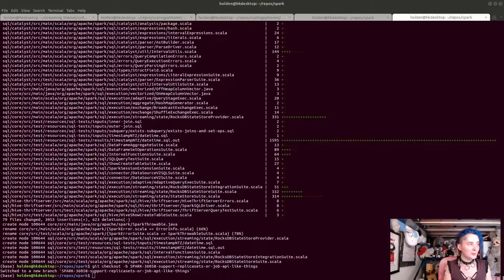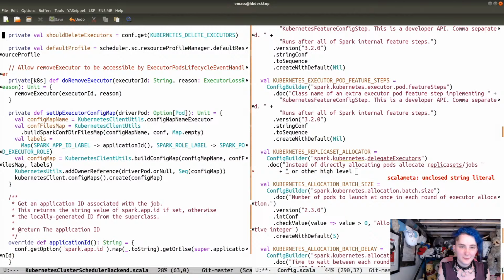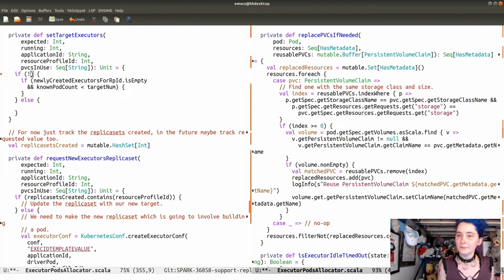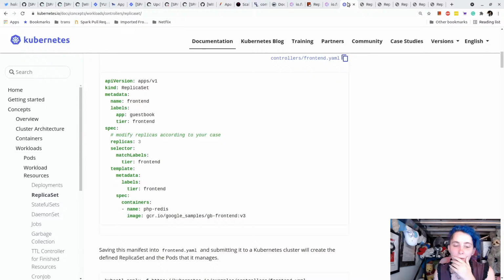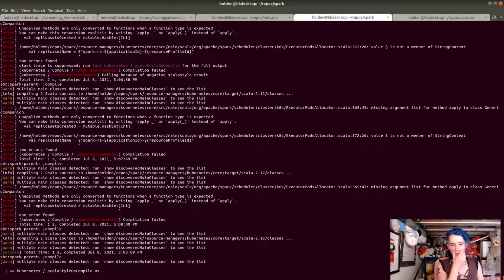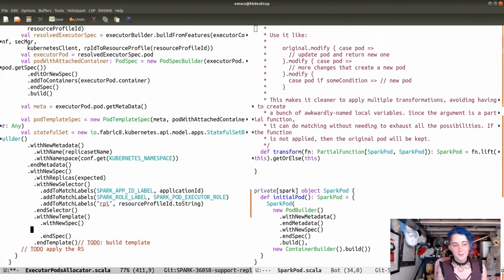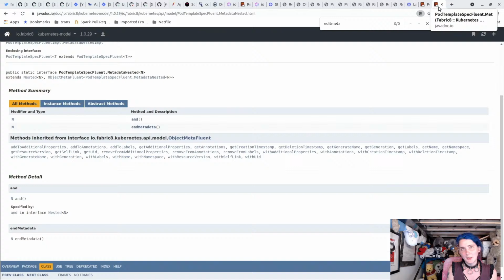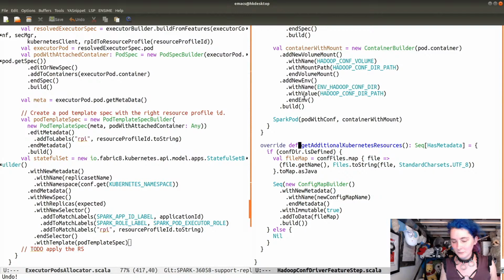Starting work to supporting replicasets with Spark on Kube and deploying volcano on my test cluster